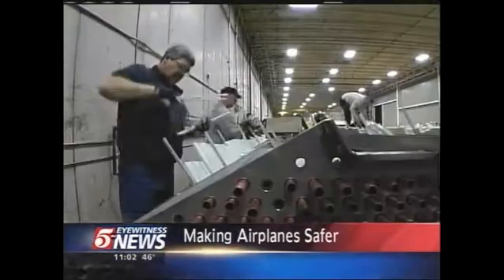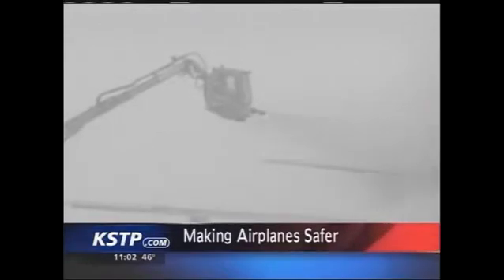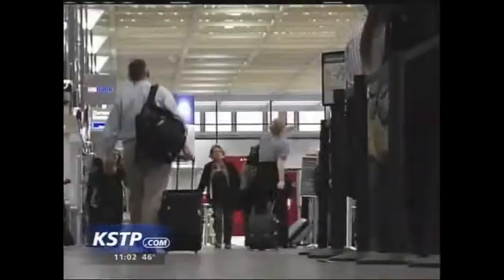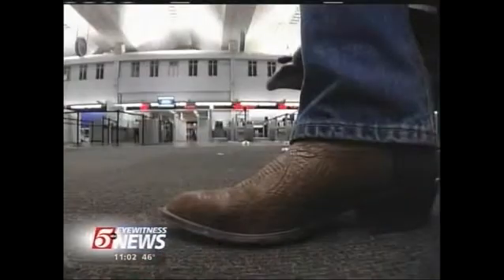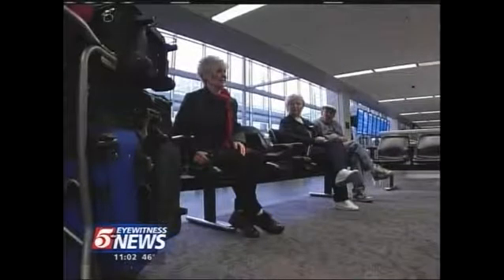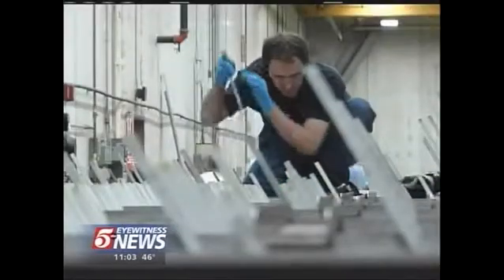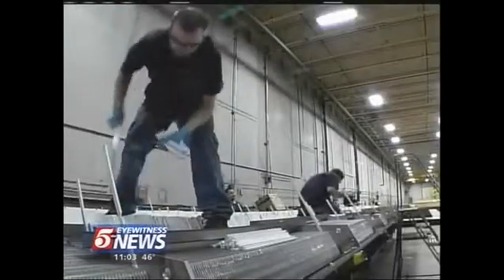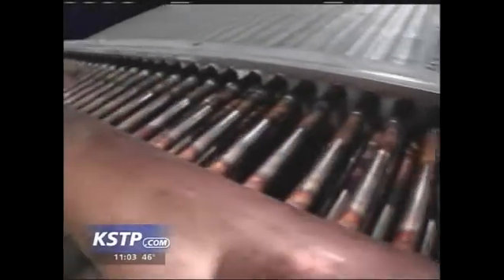KSTP News NASA Project May 2011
Super Radiator Coils in Chaska, Minnesota designed and constructed six massive cooling coils for the NASA wind tunnel facility in Cleveland. This facility tests icing conditions on airline parts. This amazing project was featured on the KSTP Channel 5 Eyewitness News on April 14th, 2011.